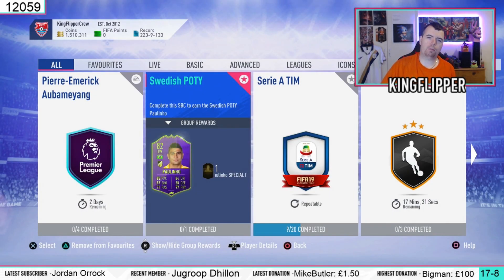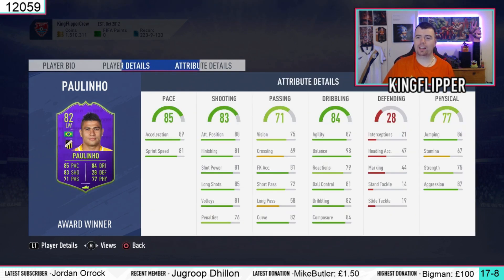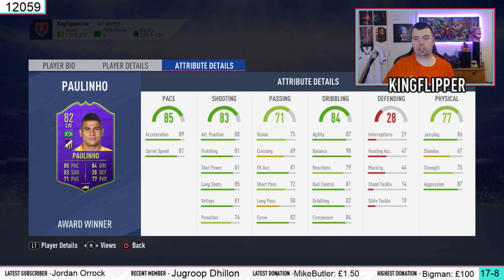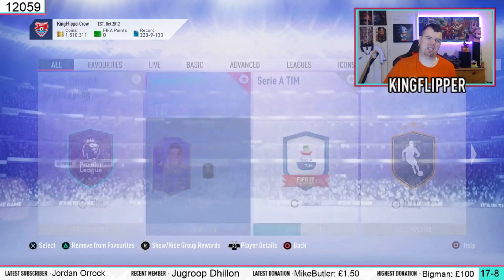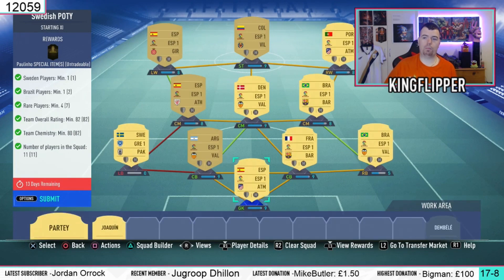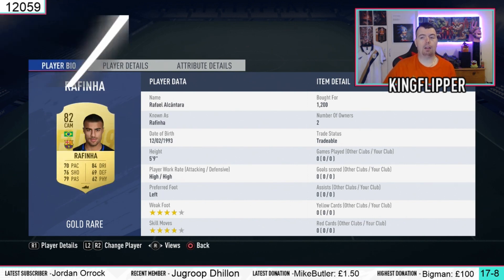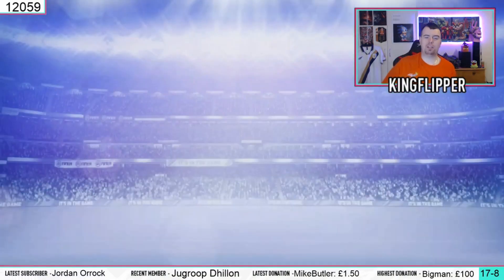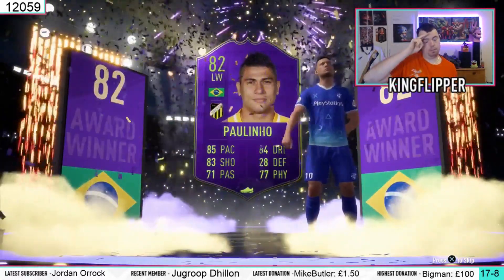Swedish POTY SBC Completed - Cheapest Method - Fifa 19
Again Mr.Arkle has blessed me with some amazing packs guys please check out his links below and follow and subscribe to him, hes a absolute gent (And a beast at squad battles);

Thanks to Hamza for doing most of my thumbnails - His Twitter is - @AsianNinja1999

Here we go guys one of the new sbc's to drop this week hope it helps hope you pack beast players, enjoy